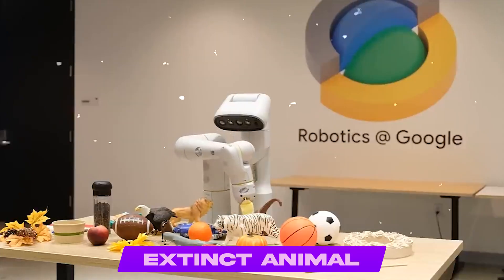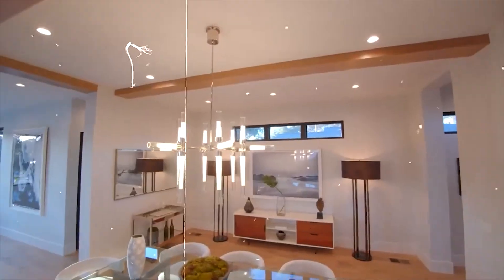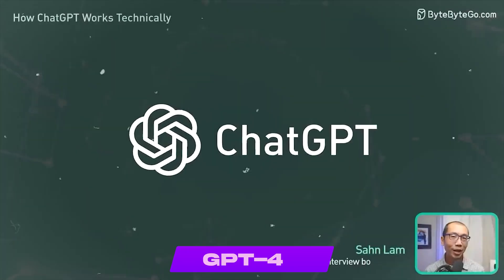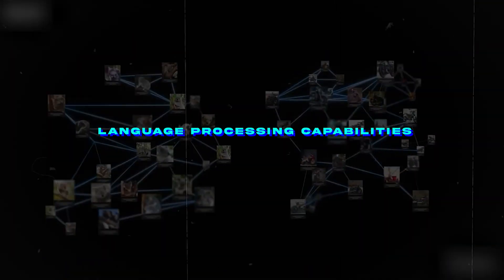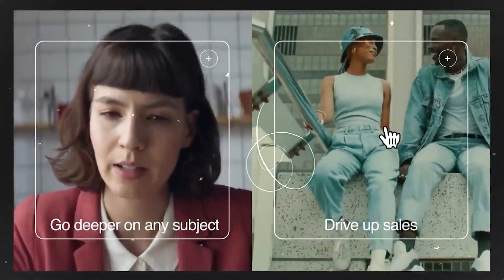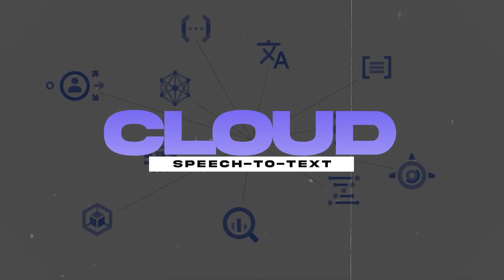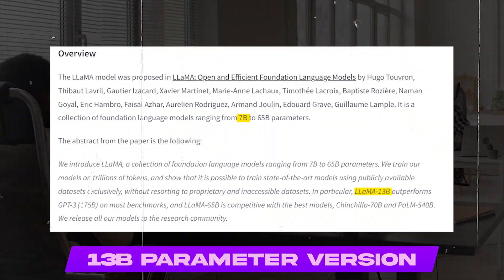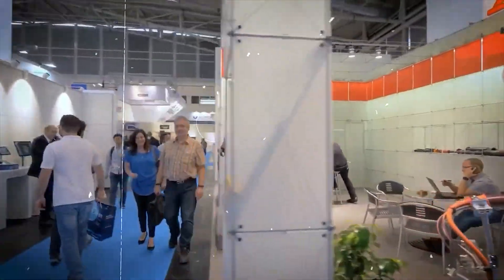This Month's 11 VERY BIG AI Developments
How long has it been? Yes, now is the time you've all been waiting for... or maybe not. "This Month's 11 BIG AI Developments" is up next. Get ready to be let down. You might ask, "Who needs excitement when you have news about AI?" I know that this has kept you awake at night. Do you know what one of this month's best advances in AI is? Yes, it is RT-2, or Robotic Transformer 2.

Welcome to the channel, where we present the latest developments in artificial intelligence. From robotics to deep learning, we cover it all. Your understanding and appreciation of this ever-evolving field will be enhanced by the unique and insightful perspectives presented in our films.

Are you of the opinion that we have overlooked something?

If this video has been of any assistance to you, please do not hesitate to recommend it to your friends!